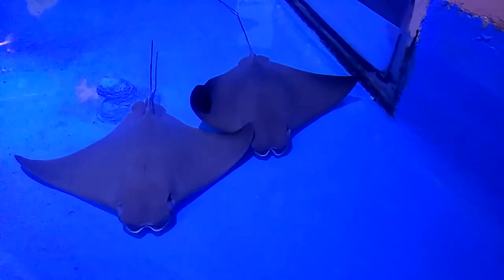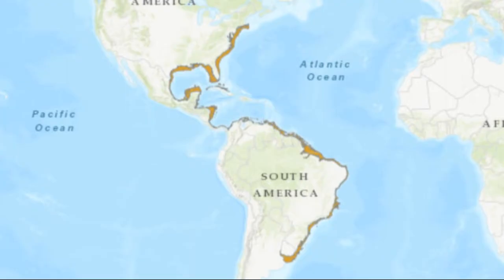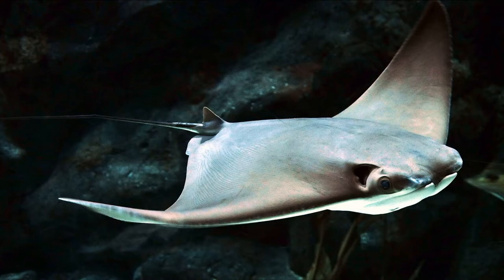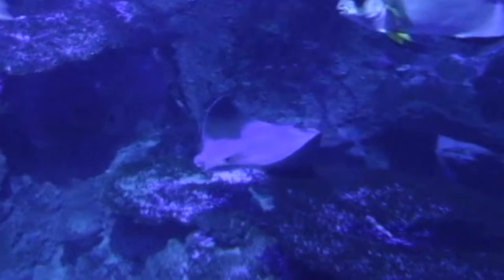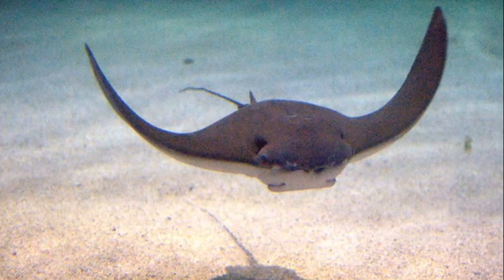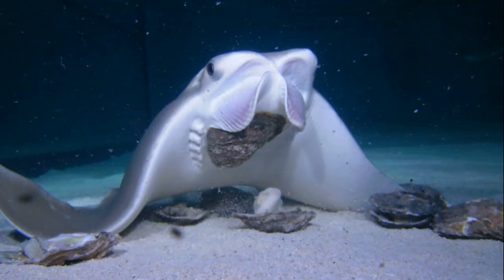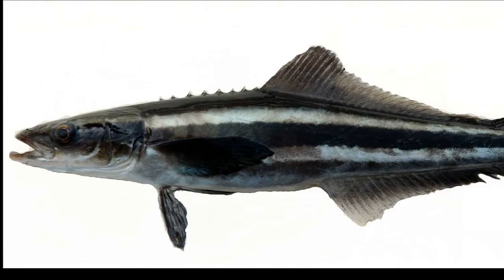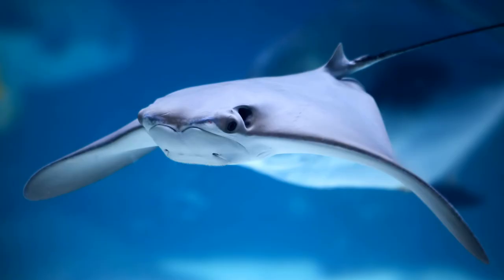Facts: The Cownose Ray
Quick facts about these bivalve crunching eagle rays! The cownose ray (Rhinoptera bonasus, American cownose ray, cowfish, cownose stingray). Cownose ray facts!

Dando, Marc, and Ebert, David A.. Field Guide to Sharks, Rays & Chimaeras of Europe and the Mediterranean. United States, Princeton University Press, 2020.
By Rachael Norris and Marina Freudzon / Mayscallop at en.wikipedia - Transferred from en.wikipedia to Commons using CommonsHelper., Public Domain,